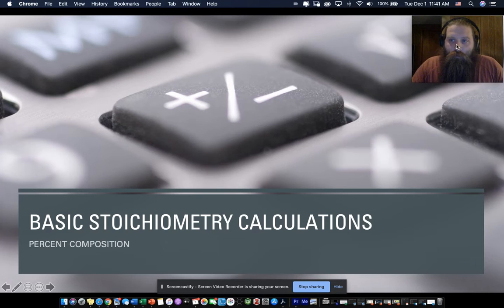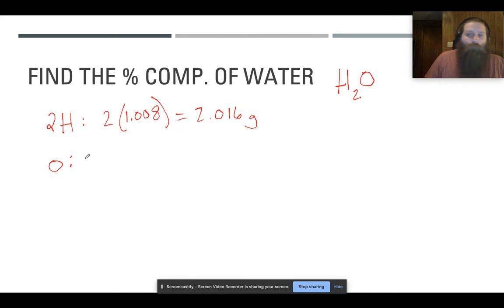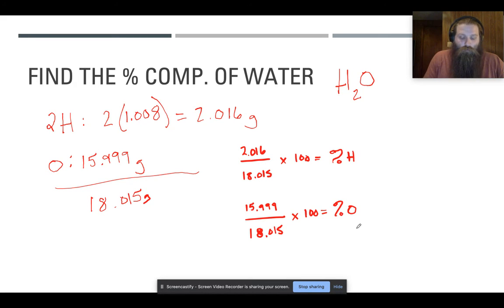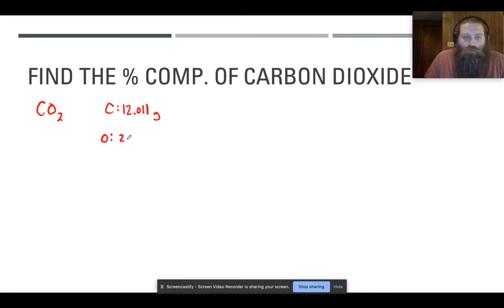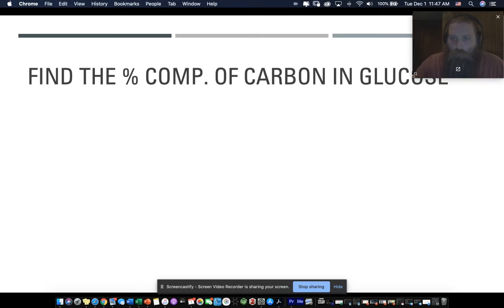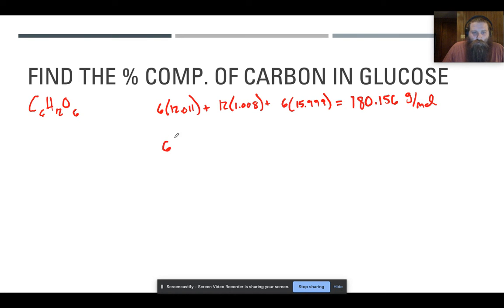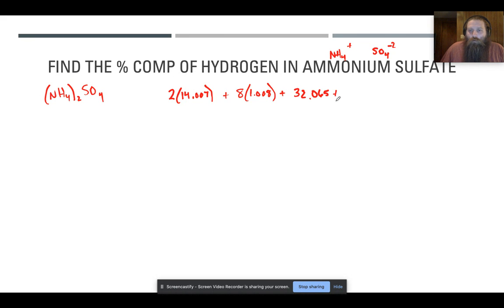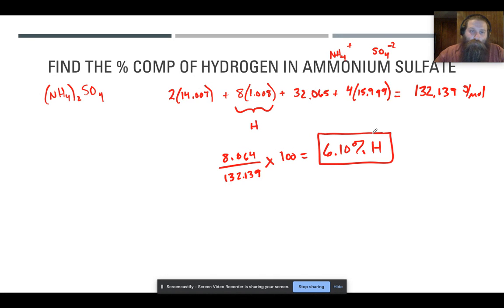24: Practice Problems - Stoichiometry & Percent Composition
Intro practice problems